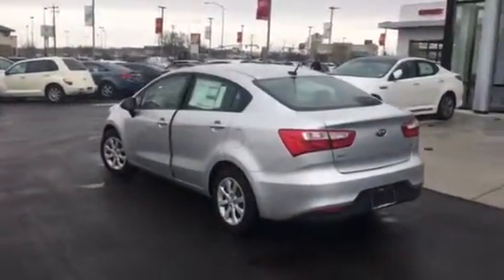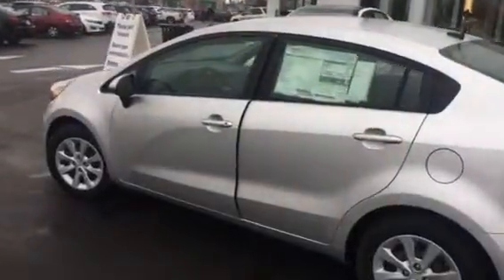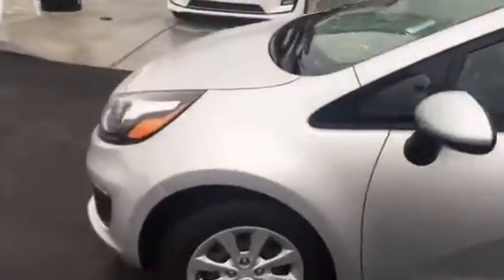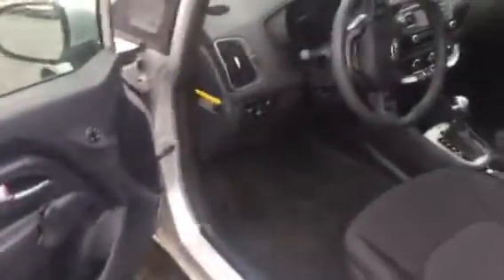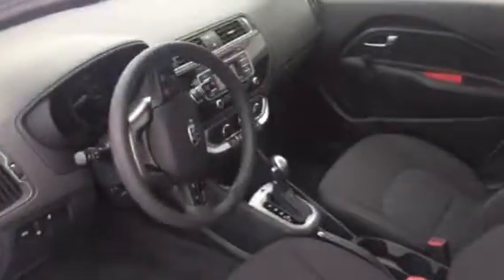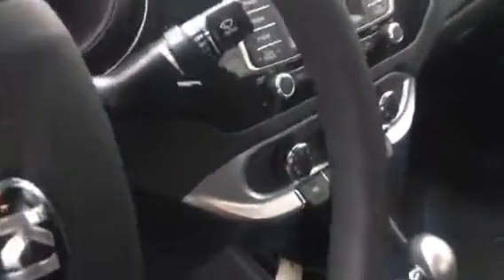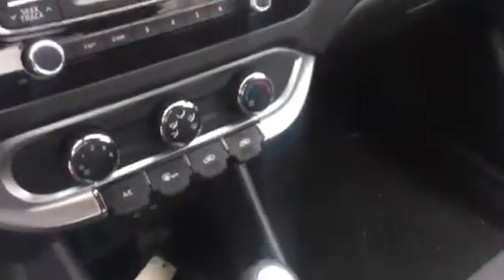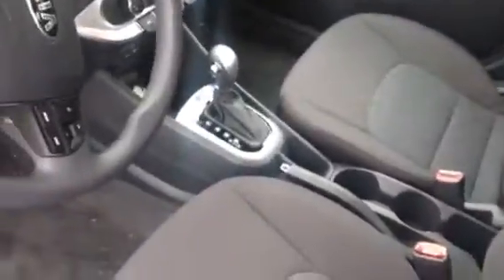VIP VIDEO FOR Steve ( Kia Rio 2016)